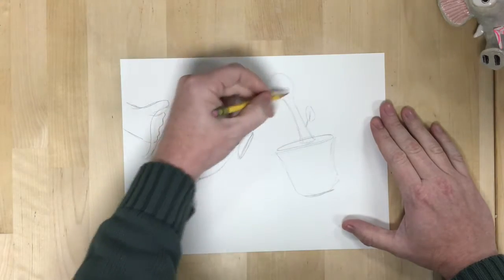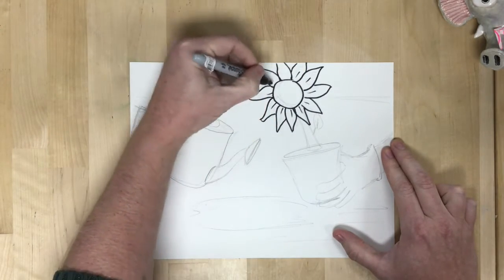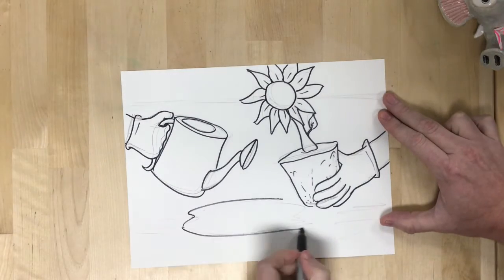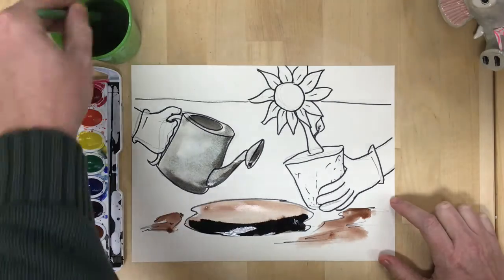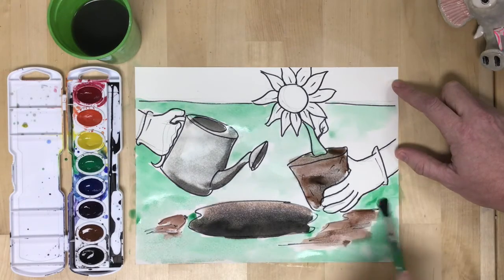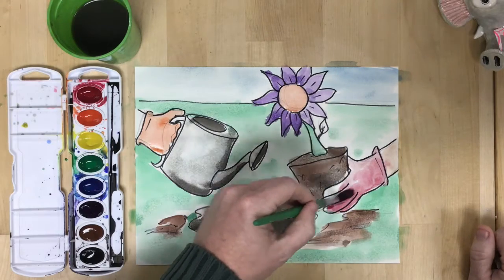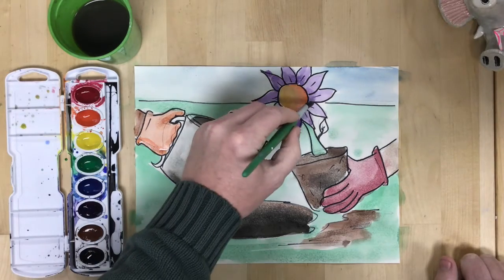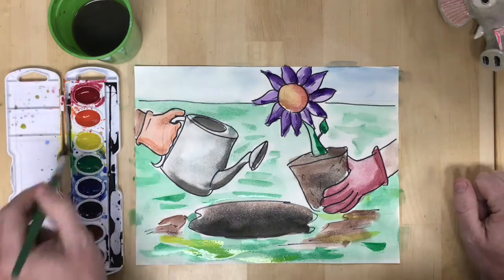Remote Learning Art Lesson (Week 5 - 2nd Grade)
One aspect of our district's mission is to teach students to be community contributors. With this project, we focused on ways we can help each other and build community. When I present the lesson to my students, I remind them of previous experiences with our community garden, donation collections like trick or treat for the troops etc. Students are challenged to think about what they can do to help others and be kind, then make  a drawing showing how they can be community contributors.